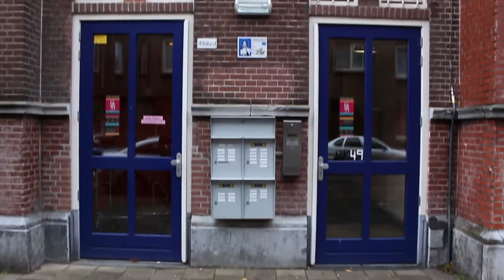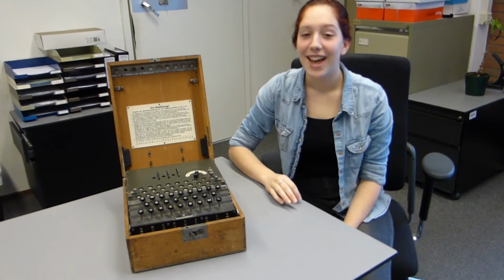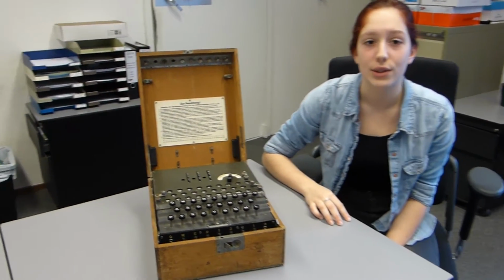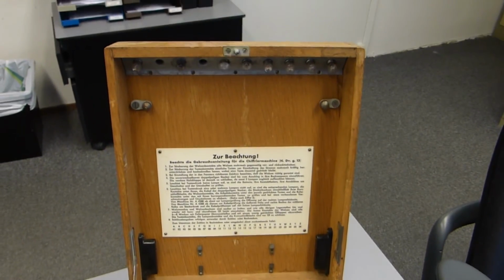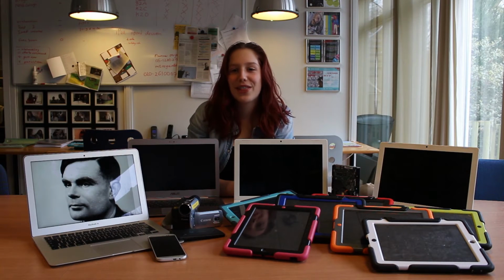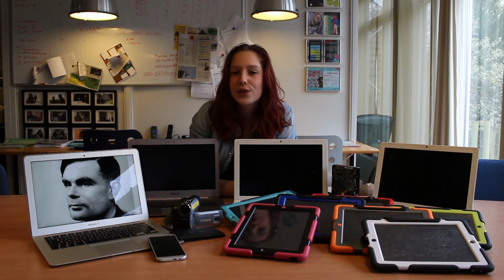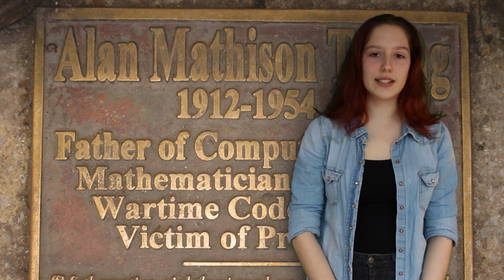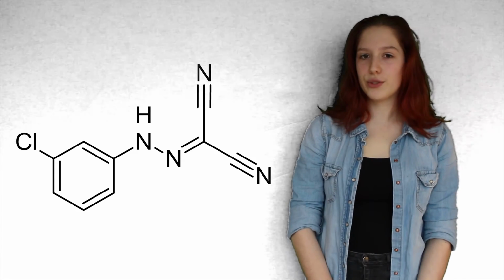The Greatest Briton: Alan Turing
This is my work for the greatest Briton assignment.
I am a student at Cygnus Gymnasium, Amsterdam.